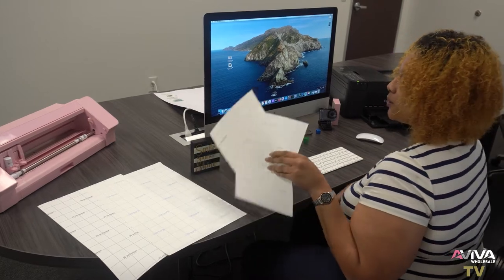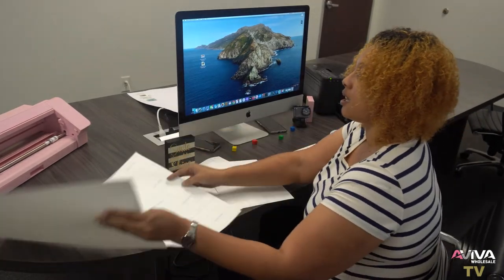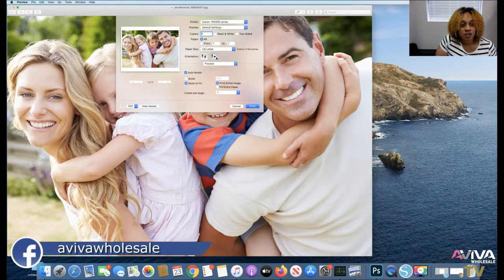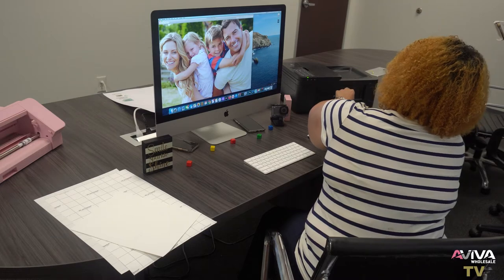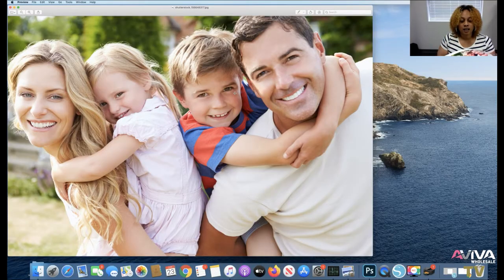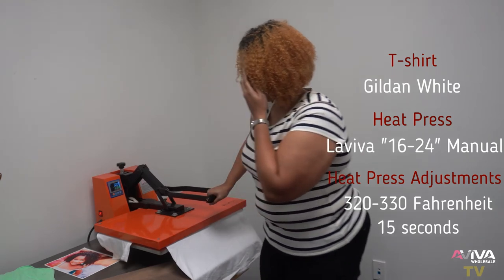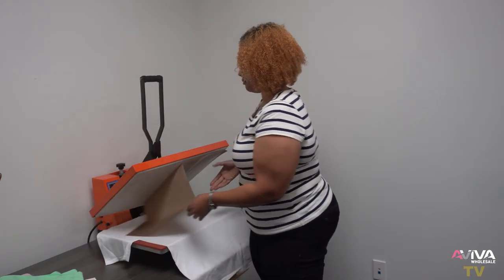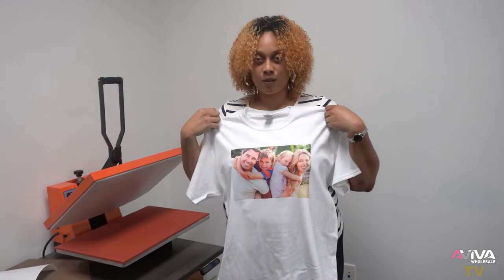How to use Light Transfer Paper, Laviva Heat Press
Heat Pressing Light Transfer Paper Step by Step
For purchases follow the link, More than 250 different types Vinyl, Silhouette, T-shirts, Heat presses, and more!  :